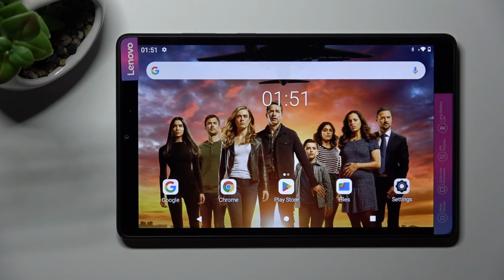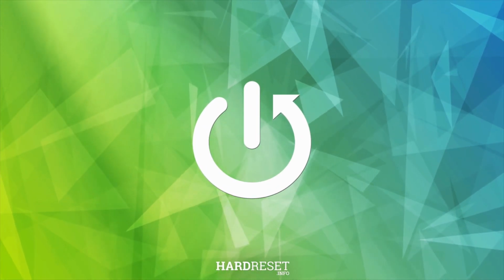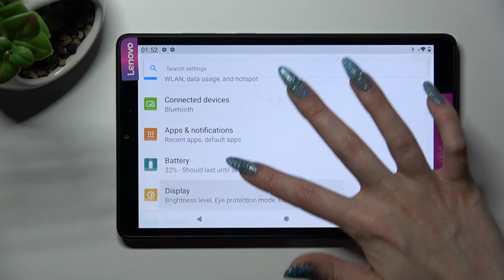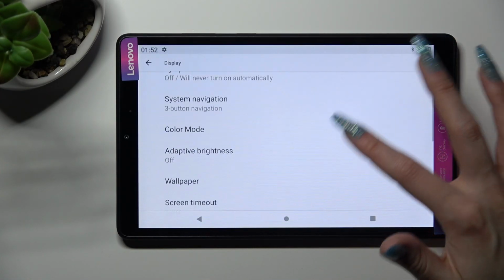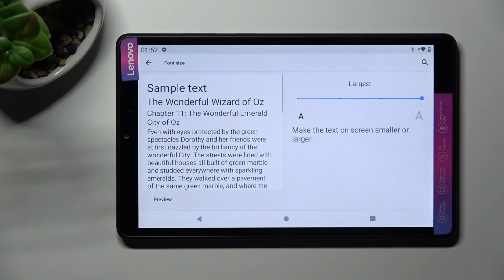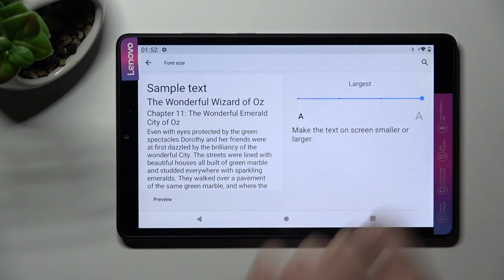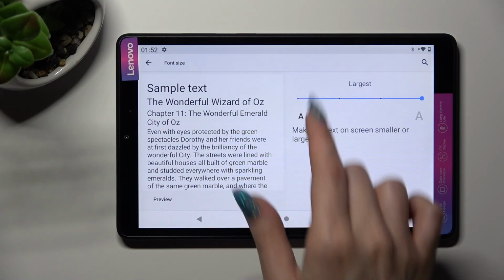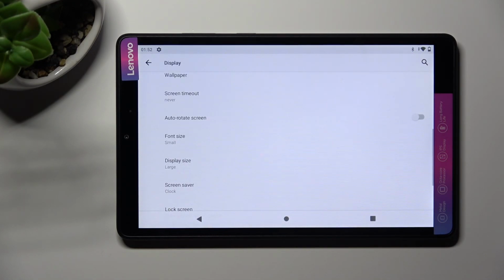How To Change Font Size On Lenovo Tab M8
If you want to manage text size on Lenovo Tab M8, this video could be crucial. Just follow our tutorial video, which is presented step-by-step, and acquire the knowledge of how to do it. We sincerely hope that this guide has been beneficial to you. If it has, please visit our YouTube Channel HardReset.Info. Don't forget to give us a thumbs up, leave a comment, or subscribe to our channel, as it would significantly assist us in creating more content for you!

How to increase letters size on Lenovo Tab M8 3rd Gen ?
How to change size of text in Lenovo Tab M8 3rd Gen ?
How to make text bigger on Lenovo Tab M8 3rd Gen ?
Where can i change font size on Lenovo Tab M8 3rd Gen ?